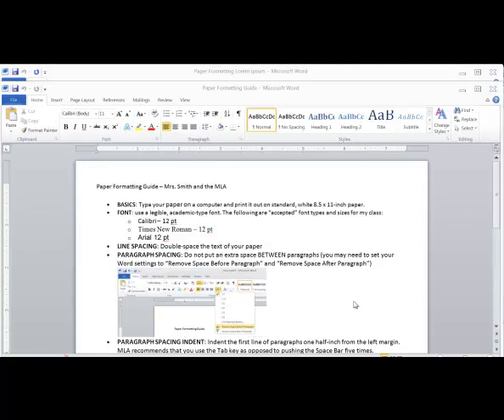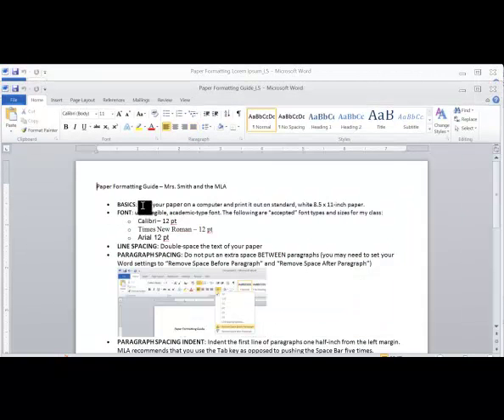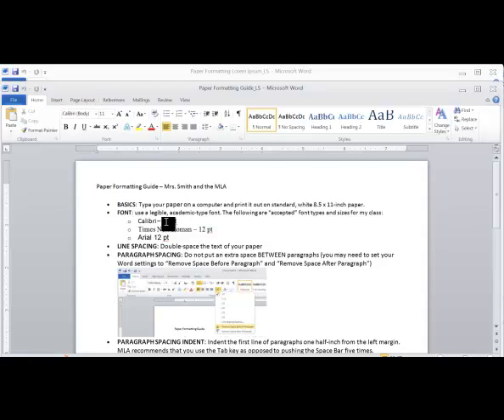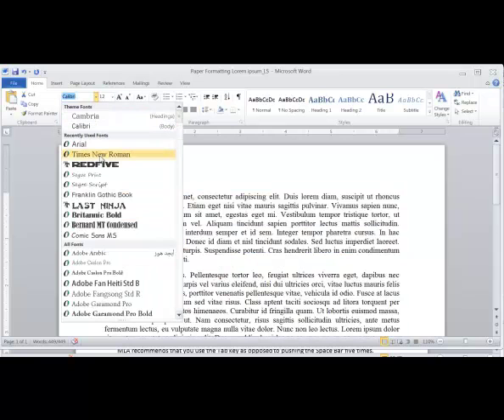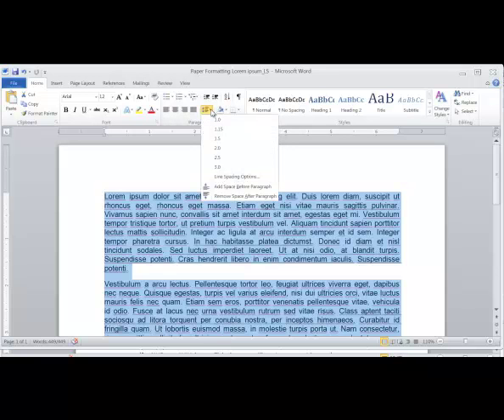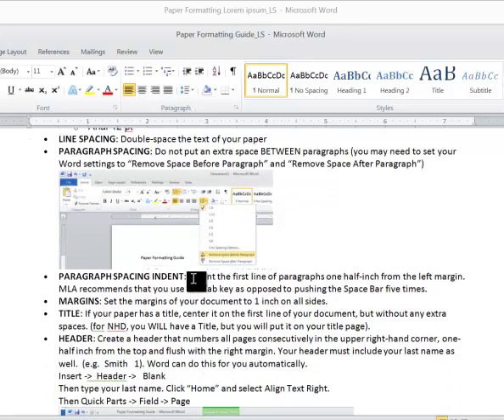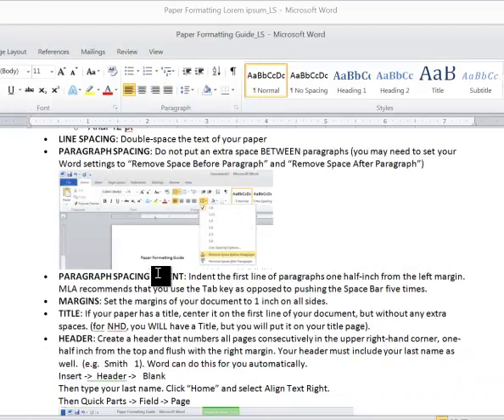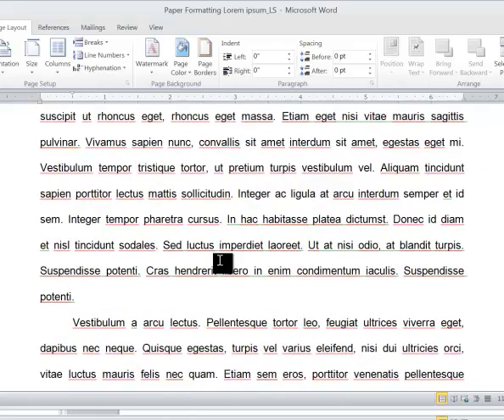MLA Formatting Basics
This vidoe shows you how to format your FONT, LINE PACING, PARAGRAPH PACING, PARAGRAPH SAPCING INDENT, and MARGINS in the MLA style. You will need Word 2010 and the documents from our blog.